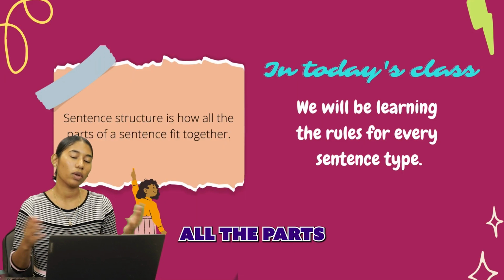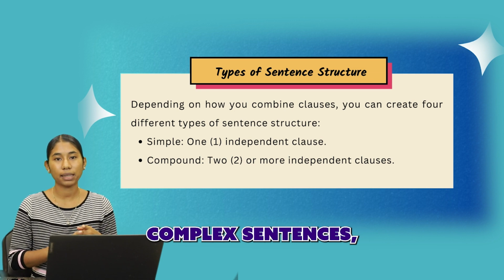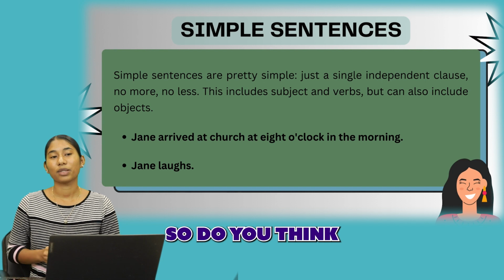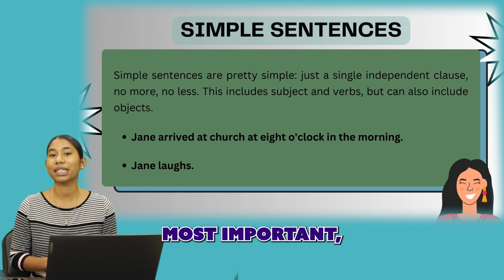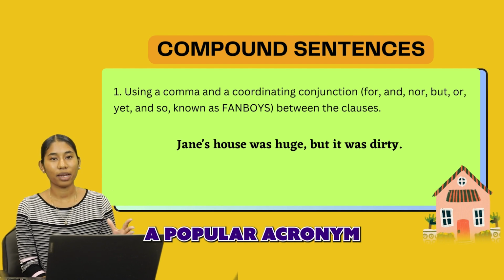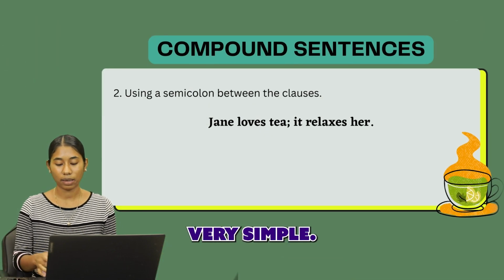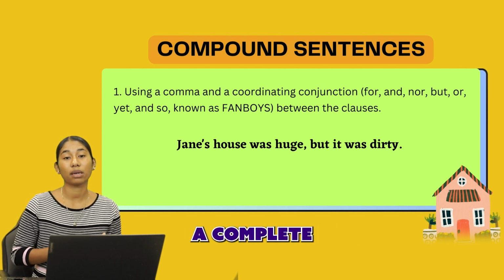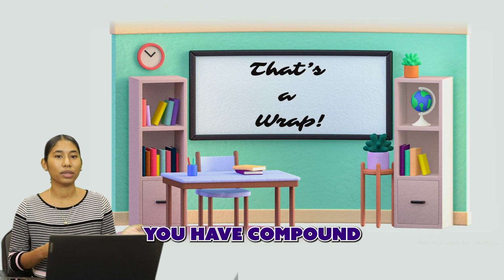Sentence Structure | Std 2&3 ELA HSH || 8